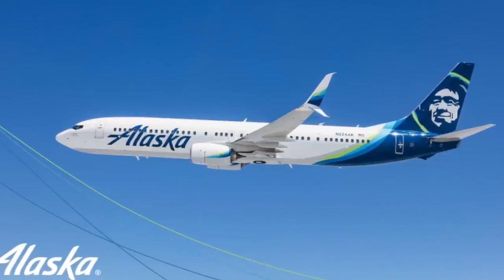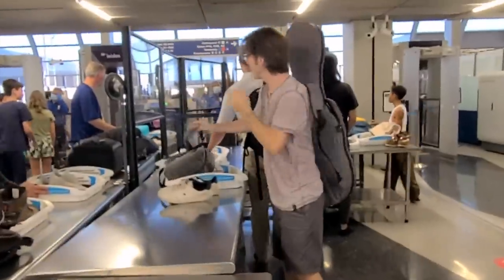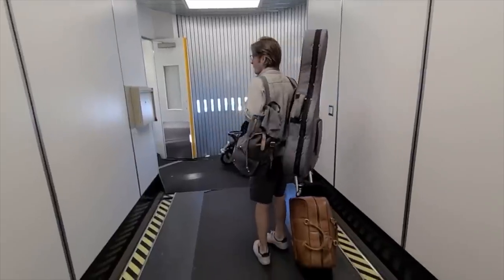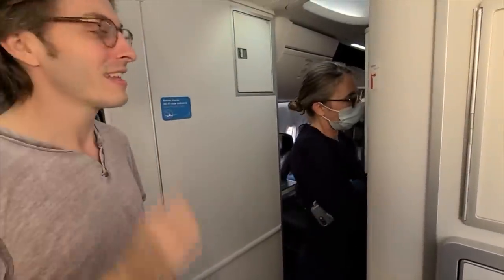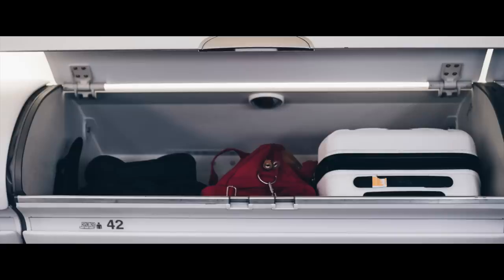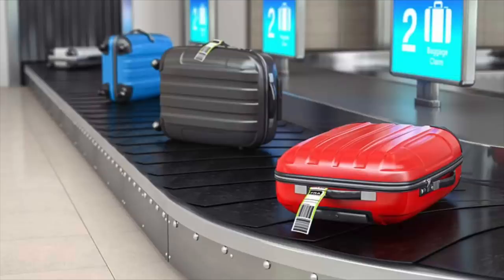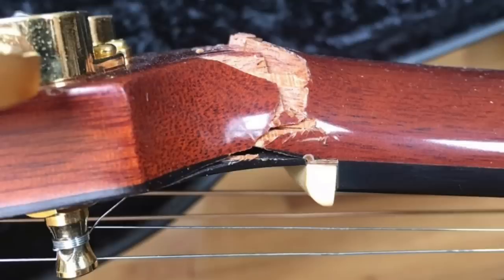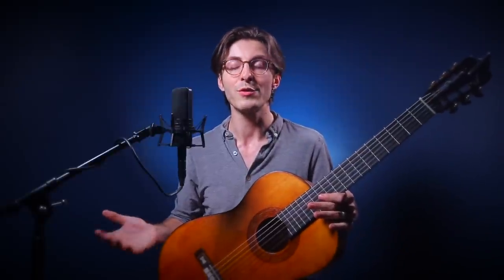✈Can you SAFELY bring a guitar on an airplane? 🎸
This is one of the most frequent questions I get. How can one safely fly on a plane with a guitar?  As an active traveling musician, I share my stories and tips.

➢ MY GEAR!

I am Brandon Acker. I create guitar tips, classical music covers, educational videos about rare plucked instruments, tutorials, and more!

"Producer:"
-Sally Zimmerman

"#1 Fans: "
-Javier Artiles
-Musical Crusader

"Super-Patrons:"
-F. Rob Dorsey
-slimdotchoi
-Håvard E Danielsen
-Tianhong Zhou
-Lyn Dawson
-Tony Dawson
-Mark B Garnick
-Christian Hirschmueller
-Matt Hefko